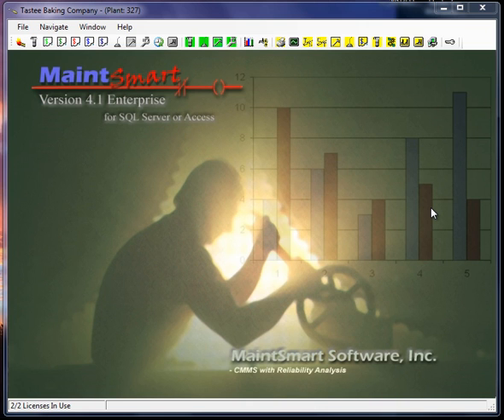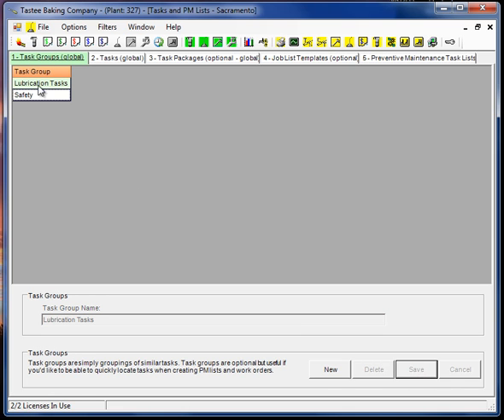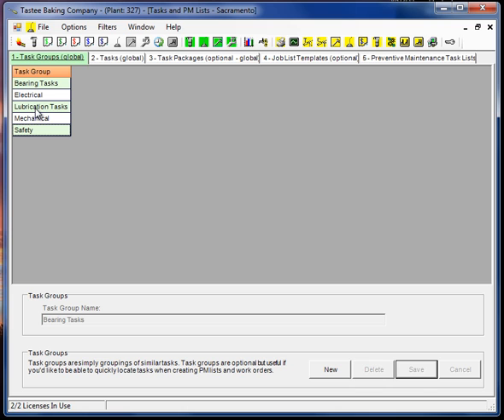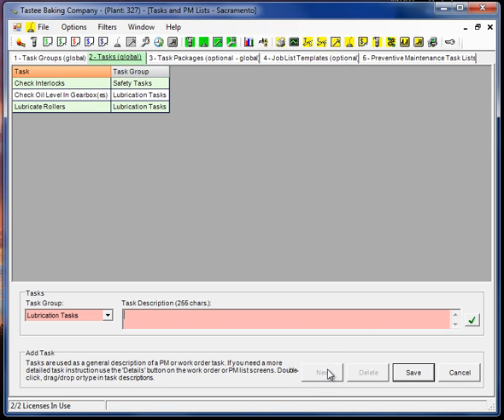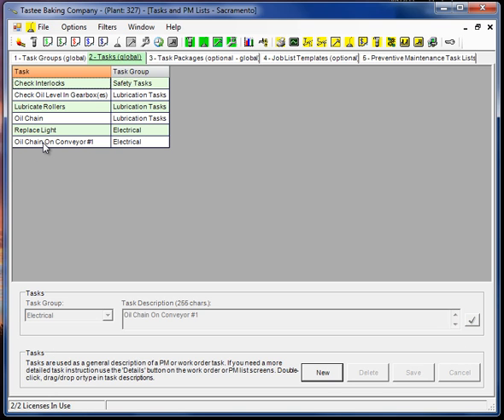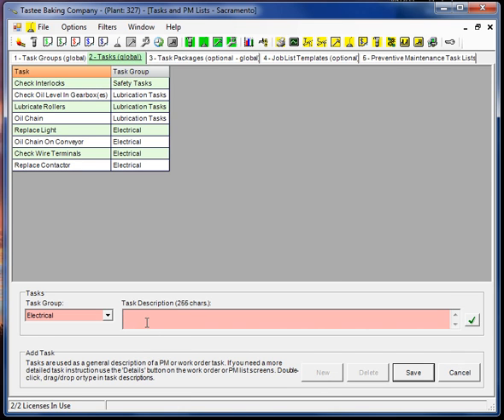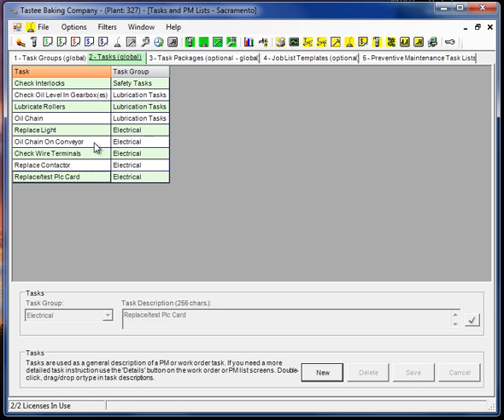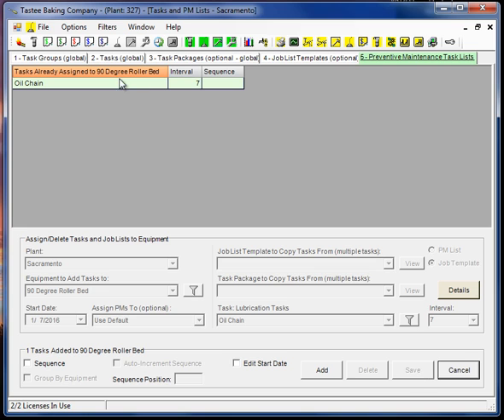Preventative Maintenance Software Instruction (FREE PM SETUP)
Preventative Maintenance Software instruction if offered in this free tutorial on how to configure (setup) the preventative maintenance software module in MaintSmart CMMS Software. This video discusses how to setup task groups, tasks and how these are used. Preventative maintenance is the most used module in any CMMS solution. Getting it setup properly is important so that its use is intuitive and fast. This CMMS solution also provides a complete and comprehensive work order management system that can run with or along side the calendar-based preventative maintenance module. for many other videos and useful information regarding preventative maintenance.